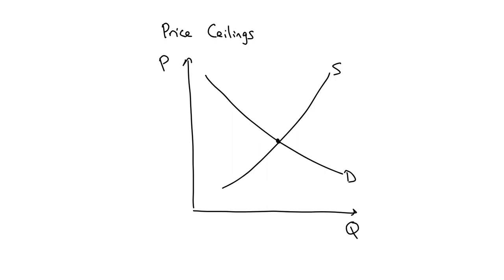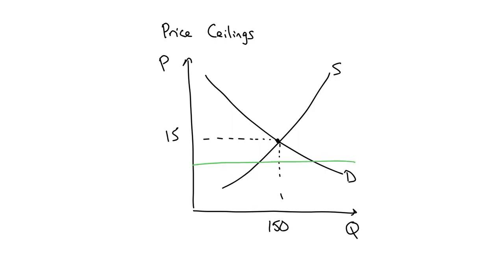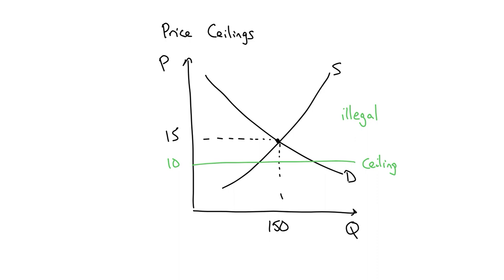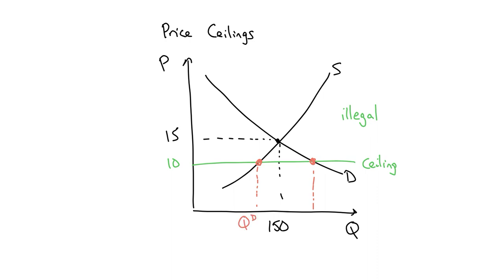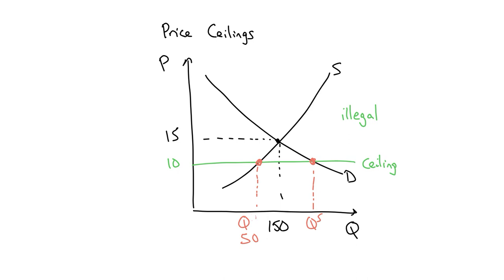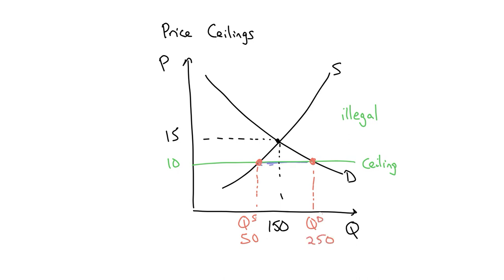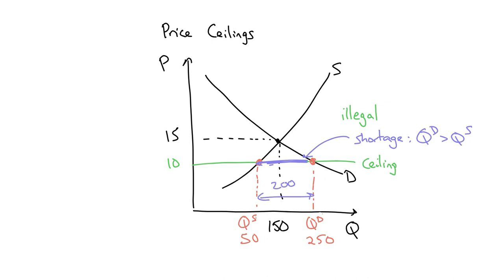Assume a price ceiling of 40 Hint enter your answer as a number only with no 10,000, enter 10,000 P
Assume a price ceiling of 40 Hint enter your answer as a number only with no 10,000, enter 10,000 P Lawn Mowers $400 S 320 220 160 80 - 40 D 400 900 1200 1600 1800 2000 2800 Q